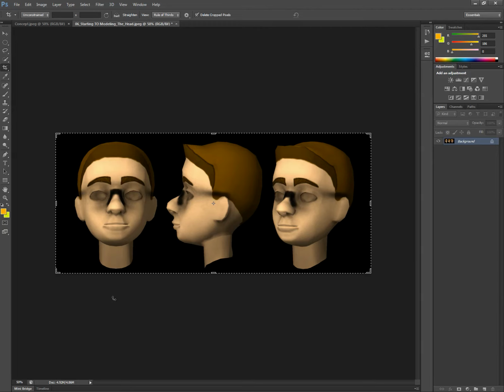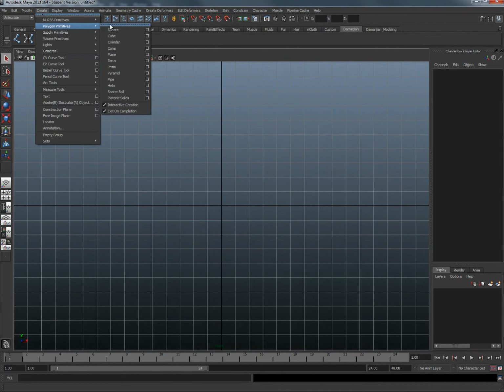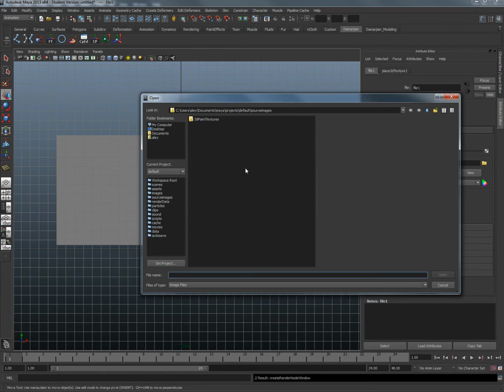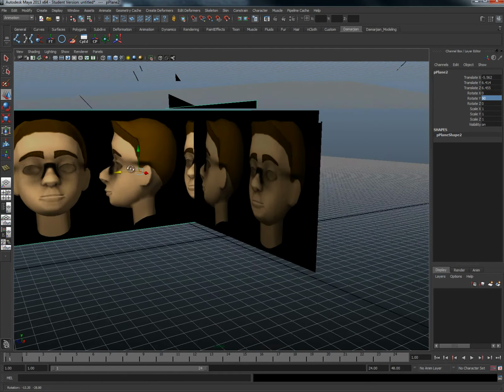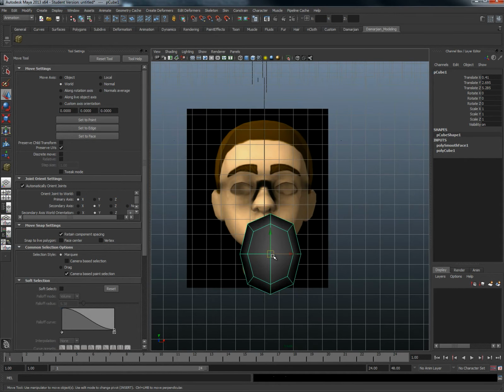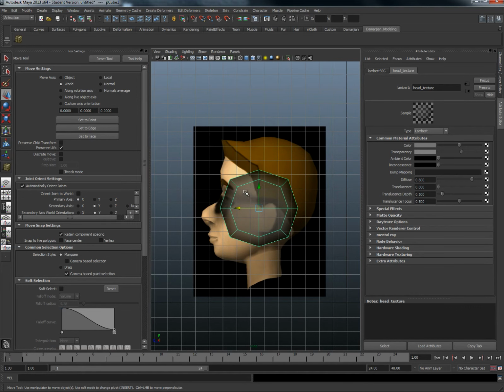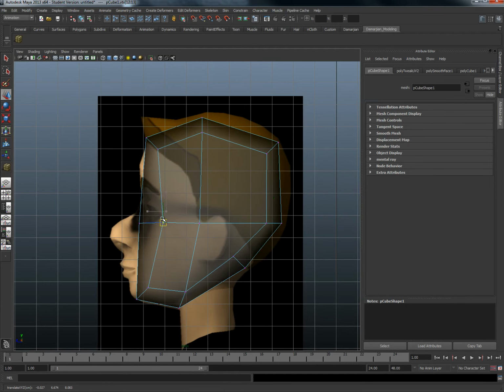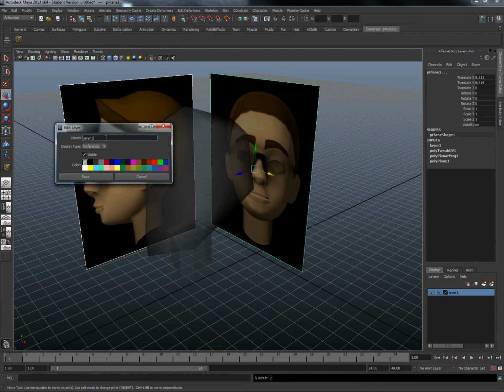06_Starting To Modeling_The_Head